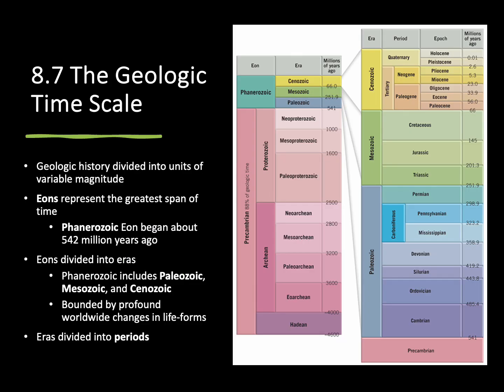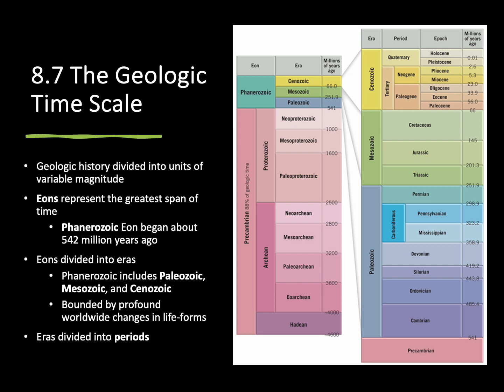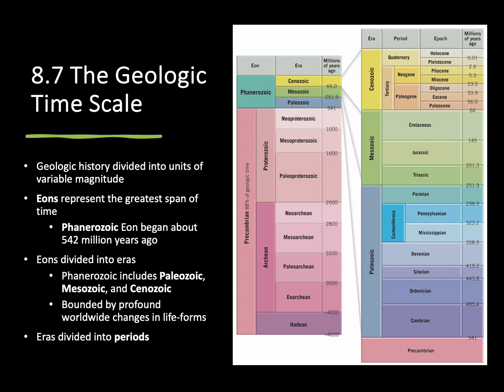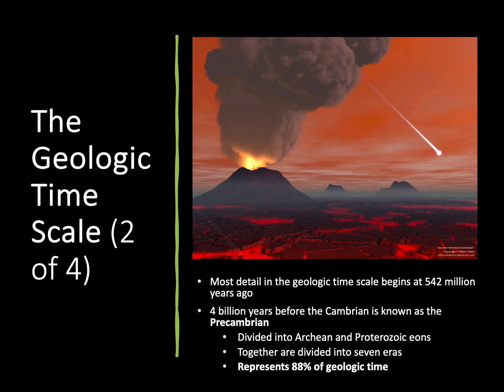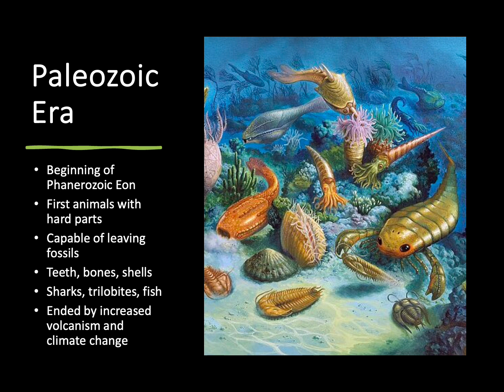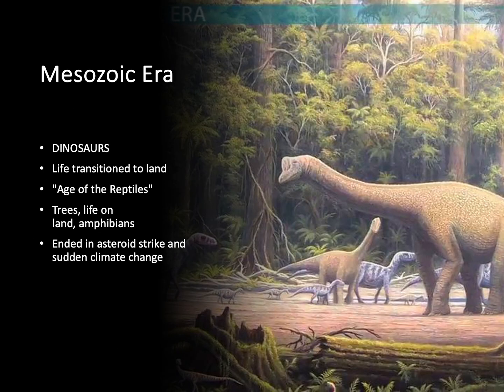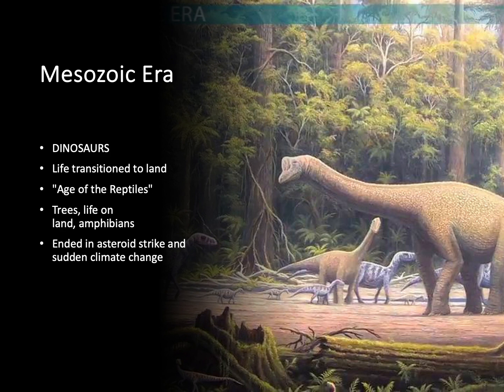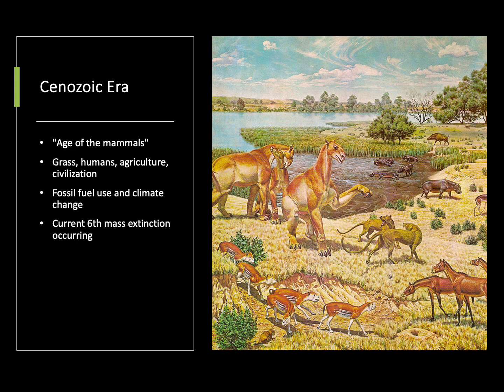Geologic Timescale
8.7 Distinguish among the four basic time units that make up the geologic time scale and explain why the time scale is considered to be a dynamic tool.